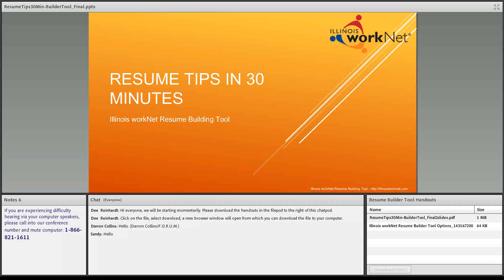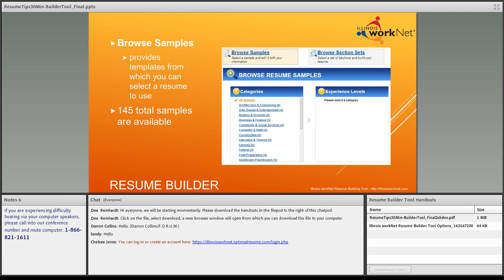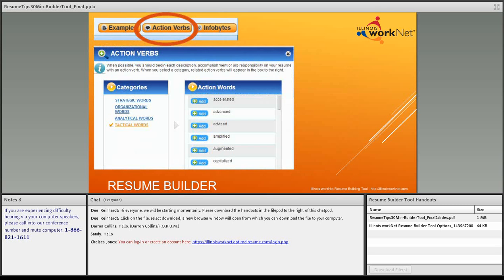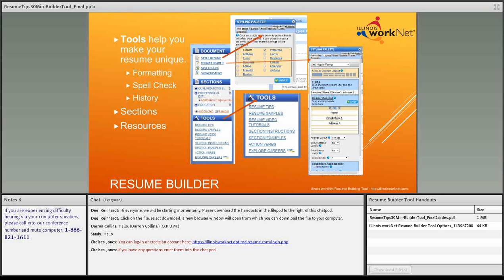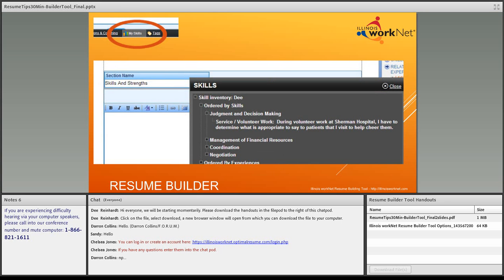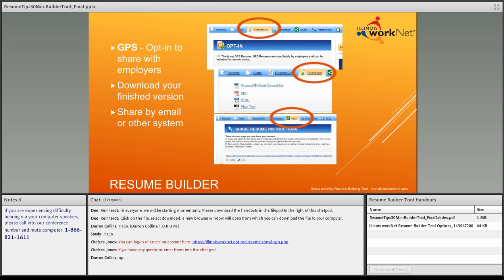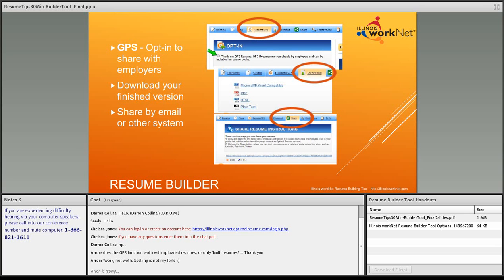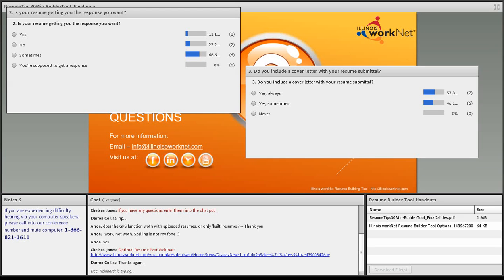Illinois workNet Resume Builder Tips - August 2014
Illinois workNet Resume Builder Tips in 30 Minutes - August 2014